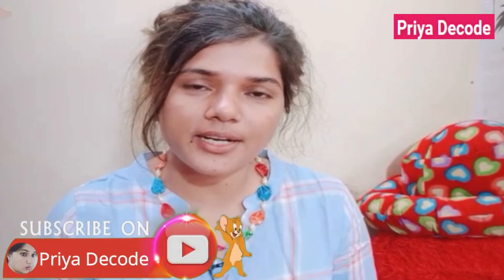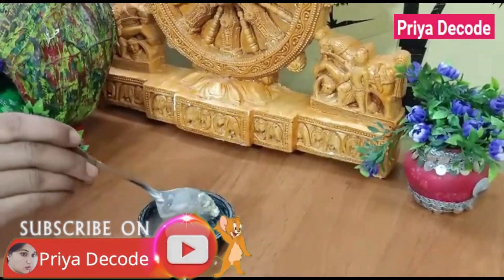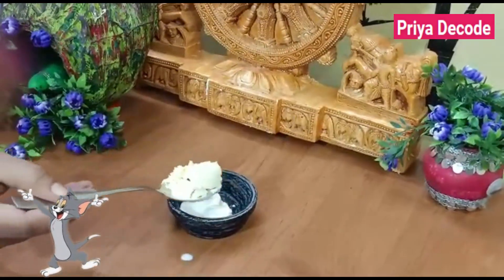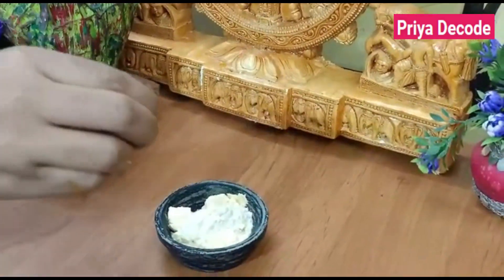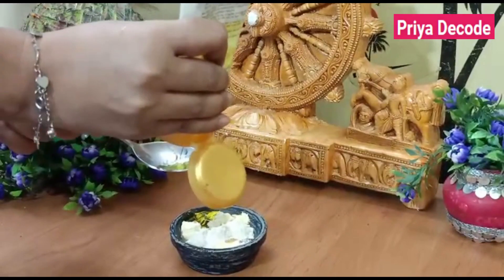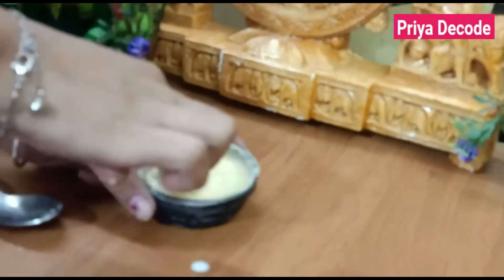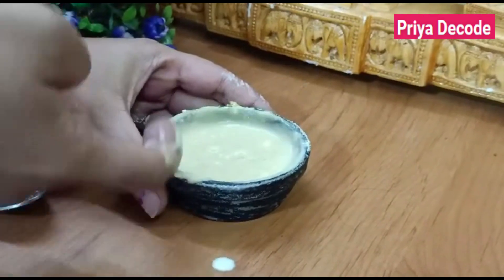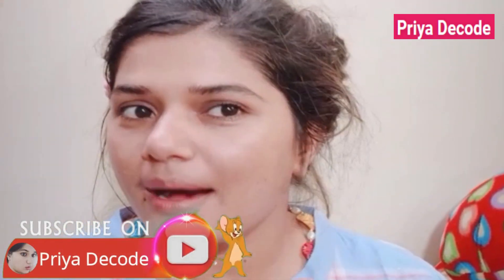बेसन, मलाई और इन 2 चीजों से बना Facepack सर्दियों में भी नहीं होने देगा रंग काला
winter face pack for glowing skin at home in hindi
winter face pack for combination skin
winter face pack for acne prone skin
winter face pack homemade
winter face pack for pimples
winter face pack for dry skin homemade
winter face pack for fairness
sardiyo me dry skin ke liye kya kare
sardiyo me rang gora kaise kare
sardiyo me skin care
sardiyo me face par kya lagaye
sardiyon main skin care
sardiyo me hatho ko gora karne ka tarika
sardiyo me balo ki dekhbhal kaise kare
sardiyo me hath pairo ki dekhbhal
sardiyo me rang kala kyu hota hai
sardiyo me rang gora karne ka tarika
sardiyo me rang gora kaise kare cream
sardiyo me rang gora kaise kare boy
sardiyo me rang kala kyu
sardiyo me rat ko kya lagaye
sardiyo me rang gora kaise kare gharelu nuskhe
sardiyo me rang gora kaise kare sanyasi ayurveda
sardiyo me rang gora kaise kare aloe vera
sardiyo me rang kaise nikhare
sardiyo me rang kala padna
winter skin brightening
winter skin brightening face pack
winter skin brightening home remedies
besan face pack for glowing skin
besan face pack
besan face pack for whitening
besan face pack for dry skin
besan face pack for winter
besan face pack for glowing skin and pimples
besan face par lagane ke fayde
besan face pack for glowing skin in winter
besan face pack for blackheads

गर्मियों में स्‍किन को गोरा-बेदाग बनाने के लिए तरबूज 🍉 से बनाएं फेस पैक, 1 ही दिन में दिखेगा असर

✔️All the Content in this channel is made by me(Priya).Before using any my content or My Photo Kindly first take permission.

Follow Me on for more Beauty Tips and Fashion